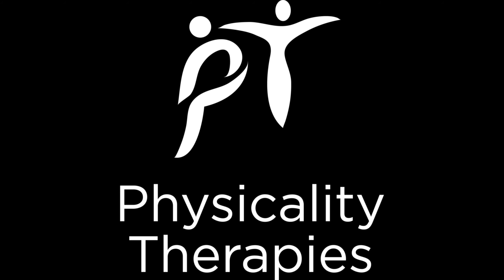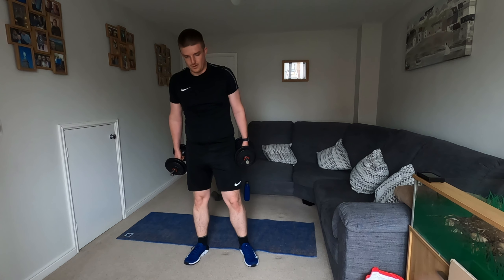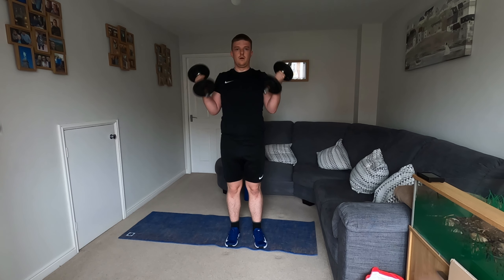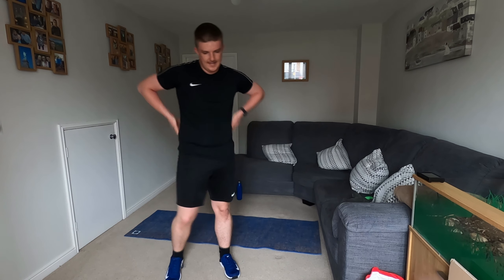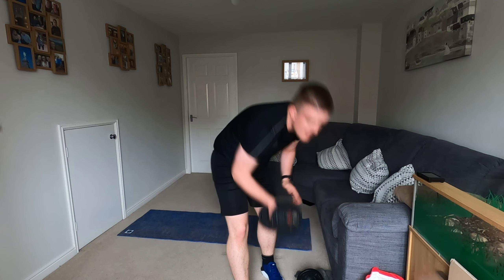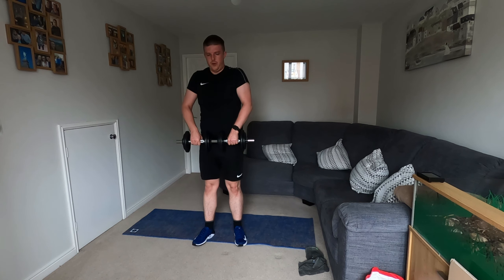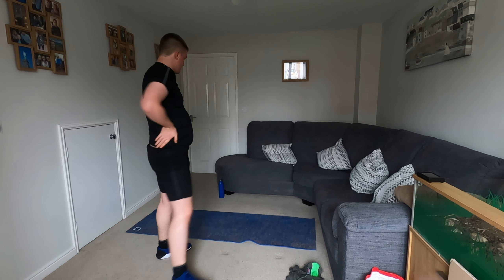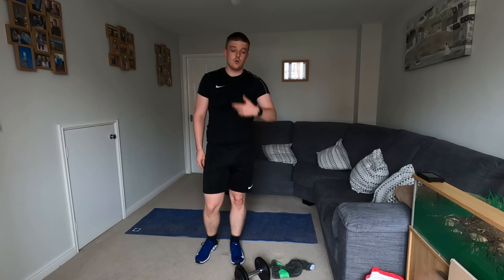Intense 30 minute HIIT Workout with Dumbbells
Our intense 30 minute hiit workout with dumbbells combines a variety of moves to really push you. This one was hard for me!! As with all HIIT workouts this is you pushing yourself for that small amount of time and then resting and going again to really build fitness and increase your muscle mass!

Give this a go and let me know what you think!